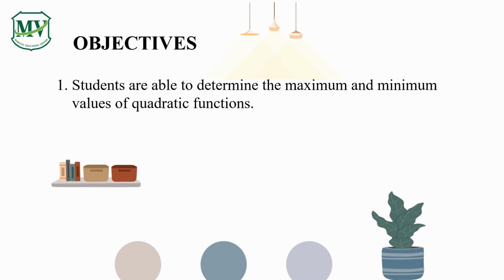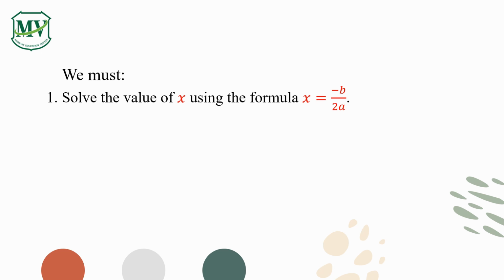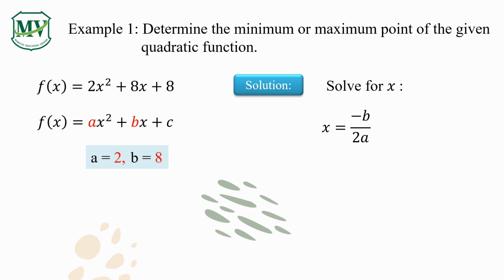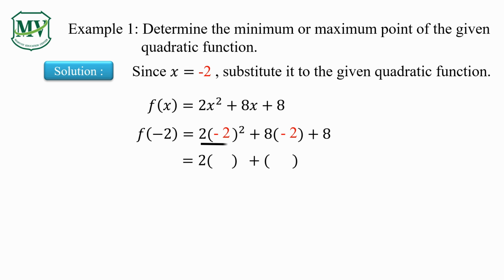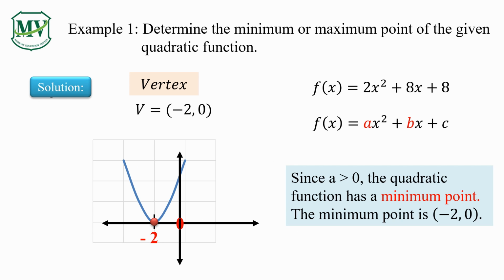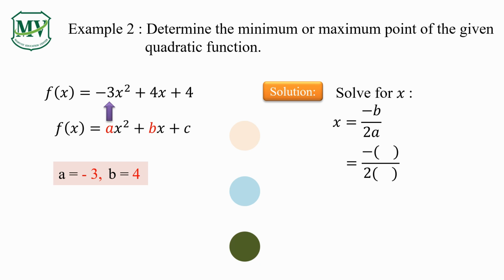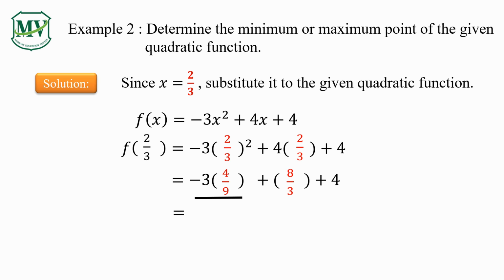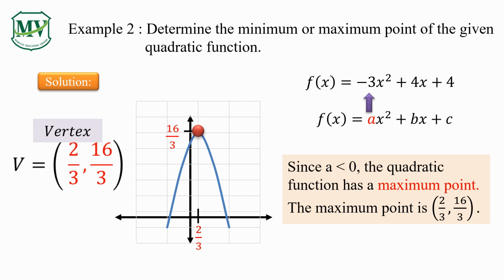Minimum and Maximum Values of Quadratic Functions | Mathematics | M.3